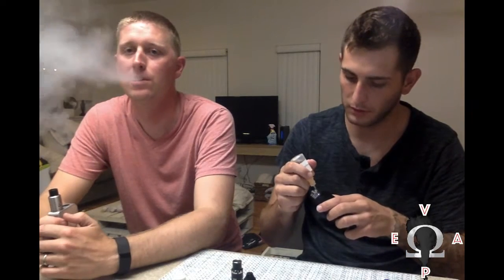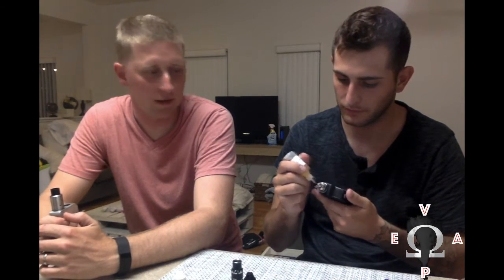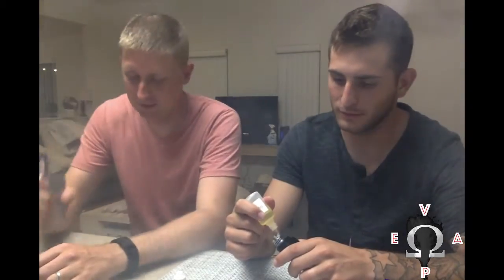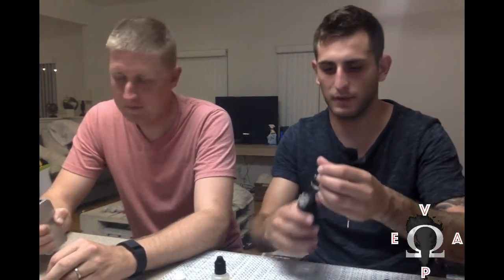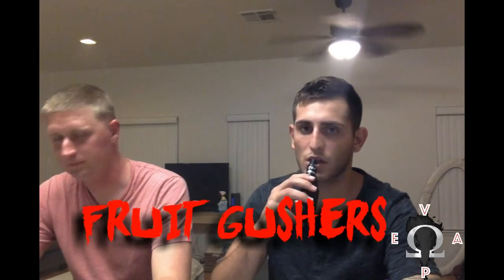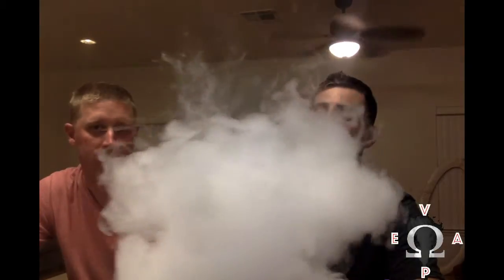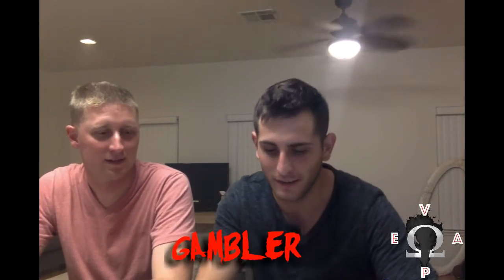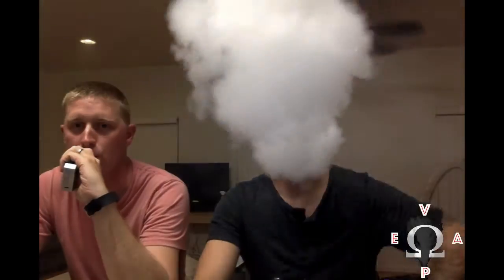Vapors Beyond E-Juice Review I STRAWBERRY GUSHER GAMBLER